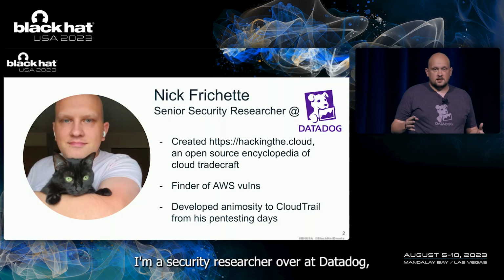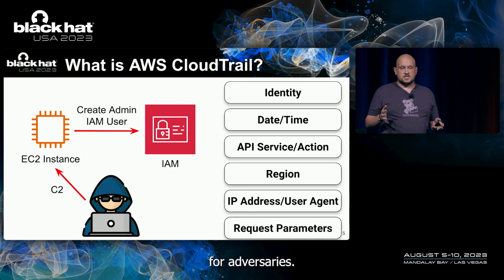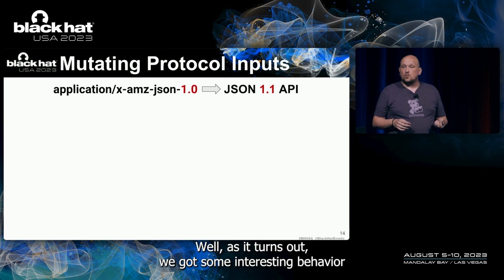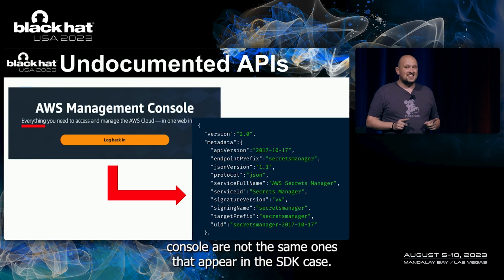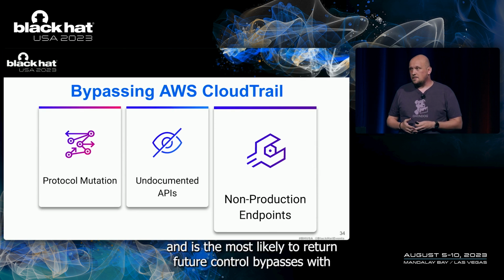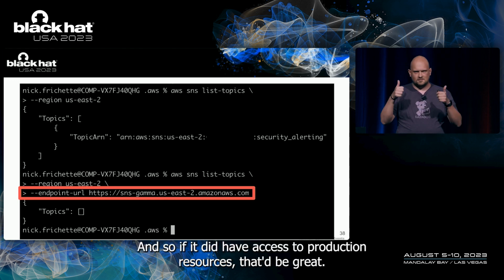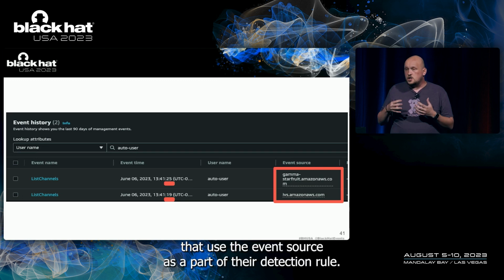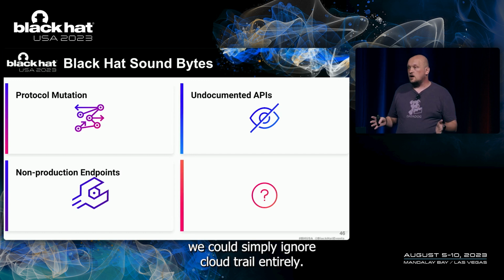Evading Logging in the Cloud: Bypassing AWS CloudTrail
...In this talk I will explore the attack surface of the AWS API, and share multiple vulnerabilities I discovered that allowed me to bypass CloudTrail logging for different AWS services. These vulnerabilities have now been fixed by AWS.

By: Nick Frichette